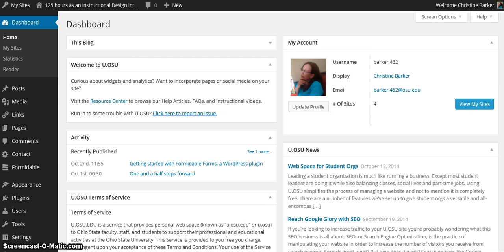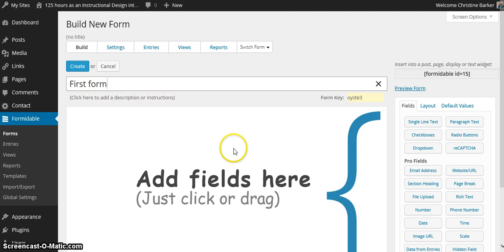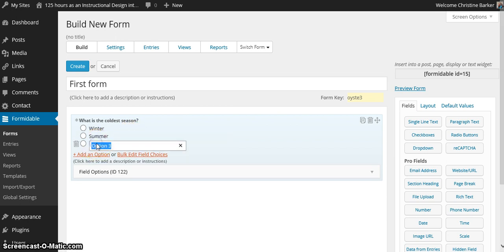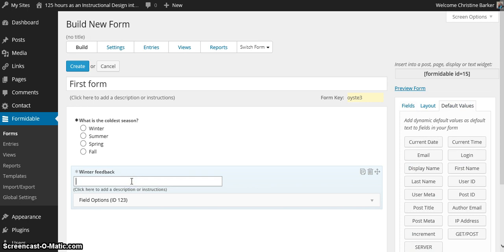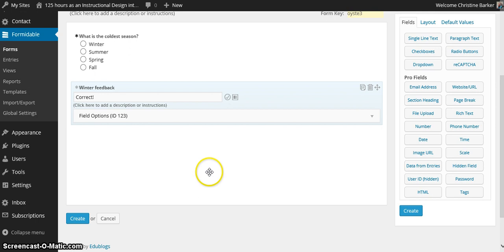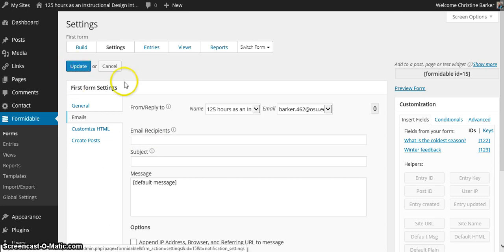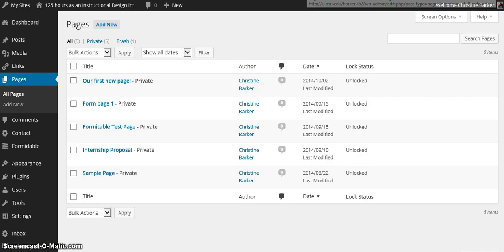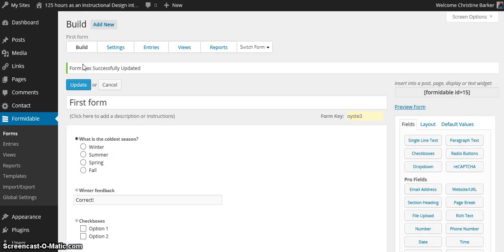Create first form and fields with Formidable Forms (in WordPress)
Using WordPress plugin Formidable Forms, this video shows to create a form and add fields. It also show how to use the conditional logic statements. (Note: Will not work correctly if using Chrome as of Oct 2014)